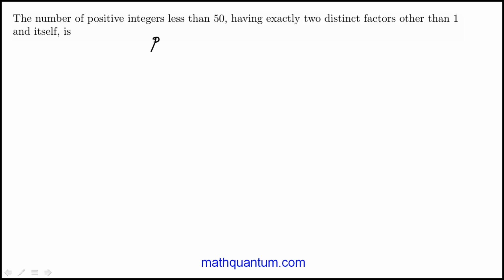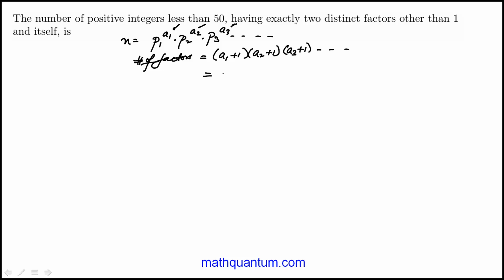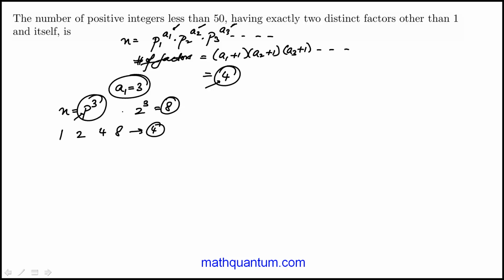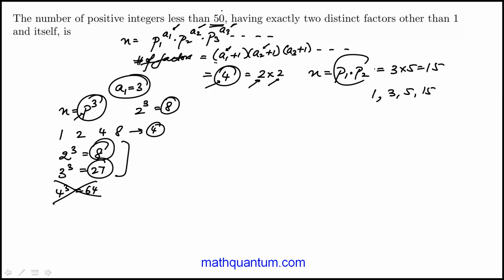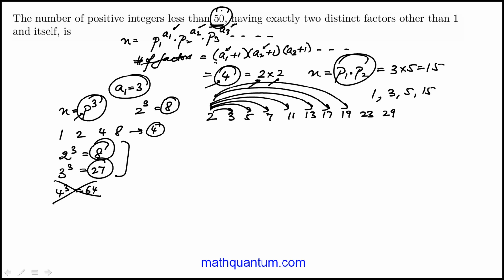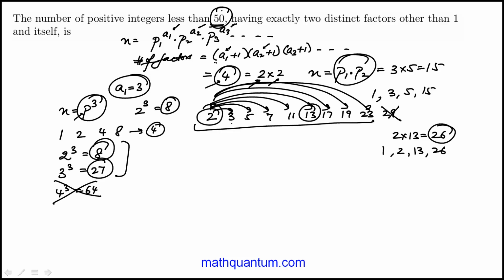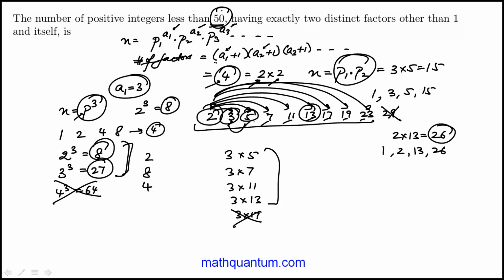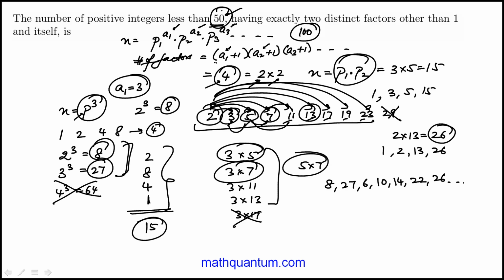Question 05 2023 CAT Quantitative Ability Slot 2 The number of positive integers less than 50